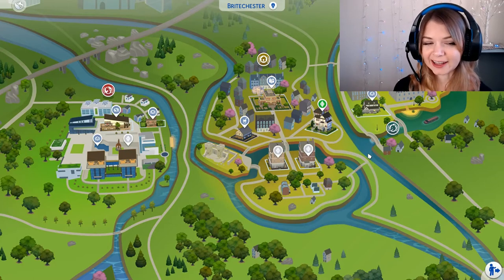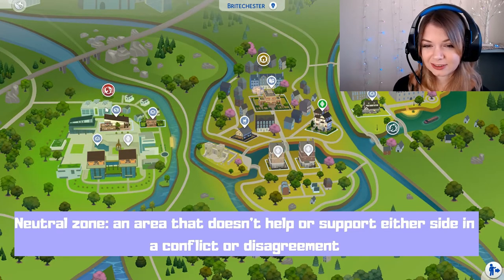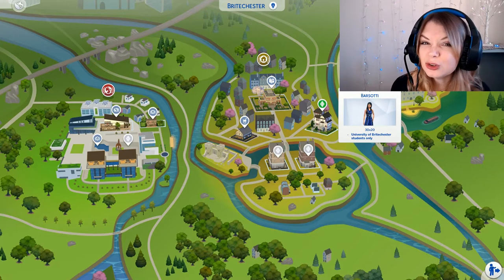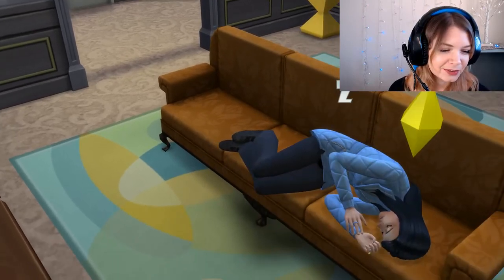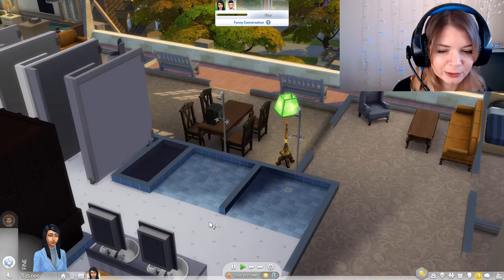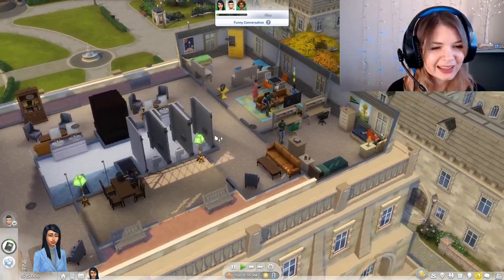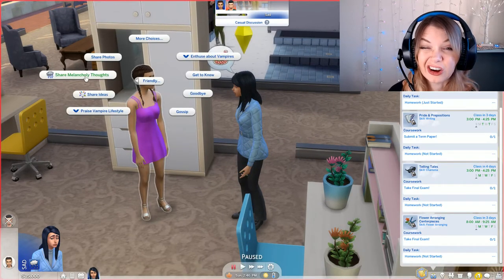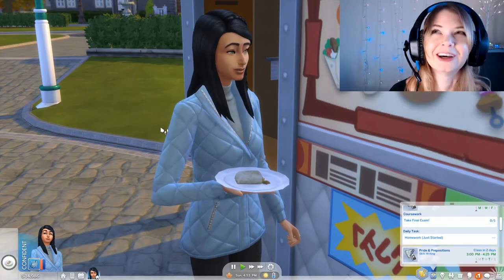Let's Learn English and Play The Sims 4 Discover University! Ep 1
It's finally time to play some Sims 4!! I'm so excited to play through the newest pack, Discover University.

We'll meet Clara, who is a Freshman at Britechester University. She's a hard worker, but can she also find time to make friends and enjoy the college life?

Get ready for surprises, drama, love, and, of course, some English practice!